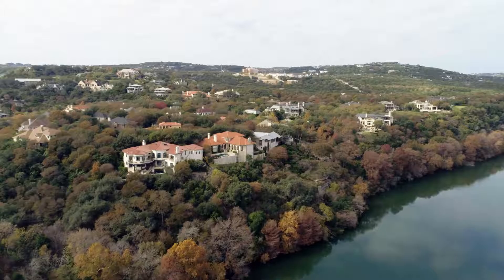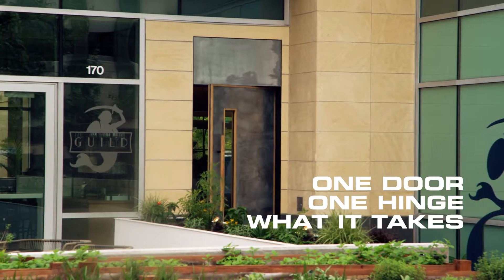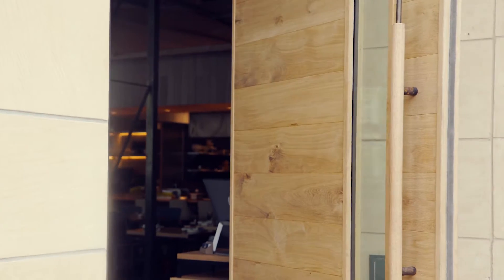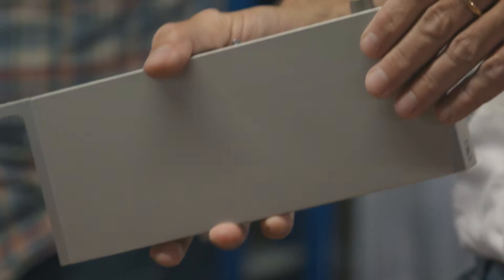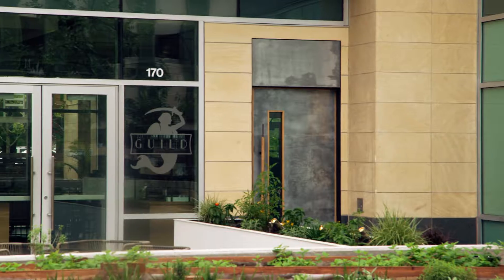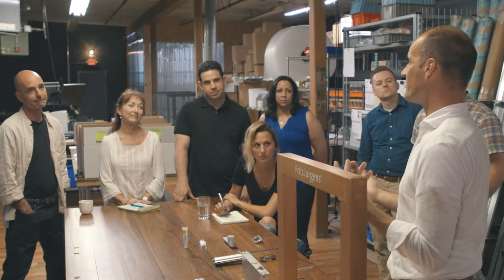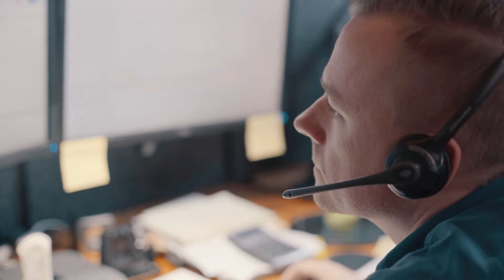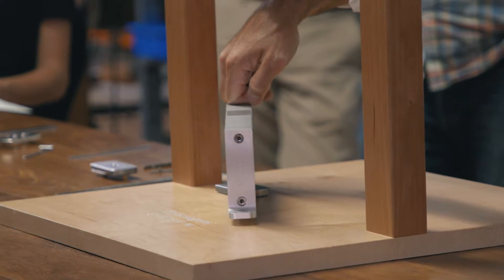Guild Austin - A Case Study by Bridgeport Worldwide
Our first in a series of case studies from across america about  building micro climates. We take a look at the people working together in tandem on small and large projects. We start in Austin Texas at Guild.